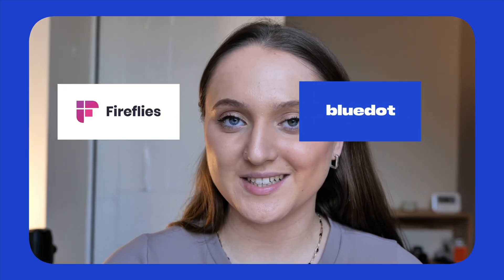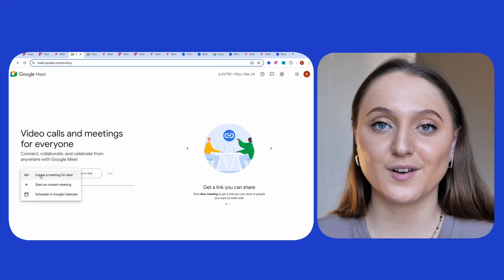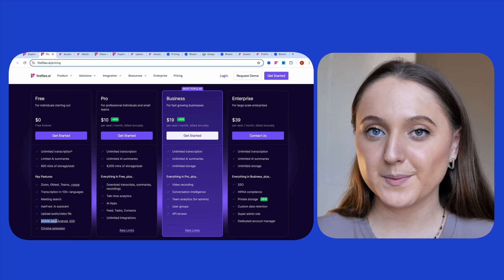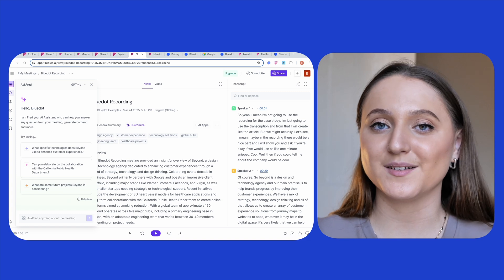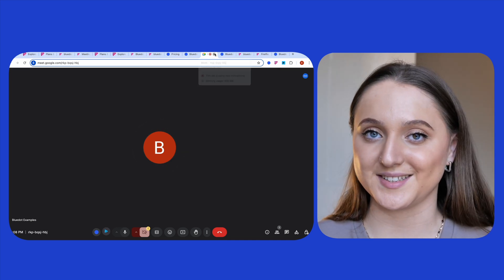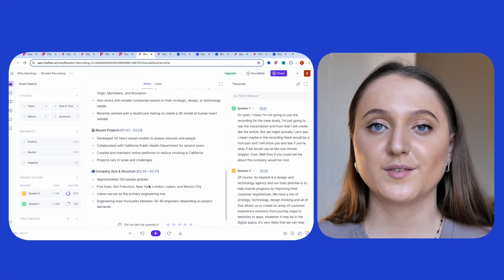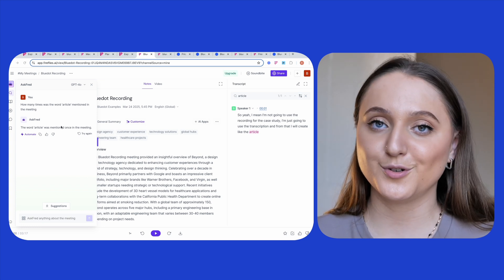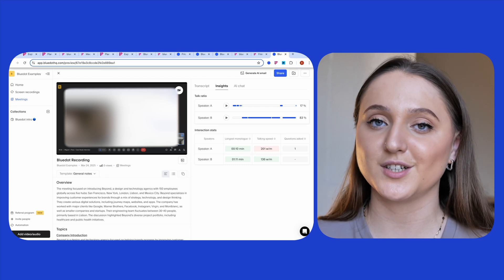Free AI Meeting Note Takers: Fireflies Review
Wanting a free AI Meeting Note Taker? ✅

👉🏻 In this video, we dive into an Fireflies Ai review, exploring how this AI note taker compares to Bluedot in terms of its key free features, the transcription it produces, and the insights it provides.

0:00 Introduction
0:24 Key Free Features of Fireflies AI
2:24 Key Free Features of Bluedot
3:47 Fireflies’ Insights and Transcription
4:38 Bluedot’s Insights and Transcription
5:26 Conclusion

With both tools offering free versions, which one could be right for you and your business?